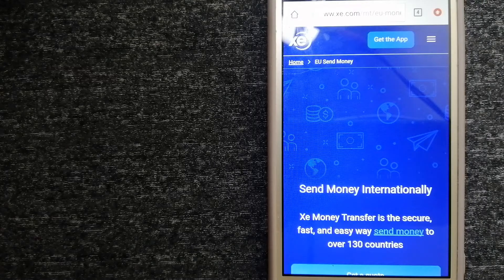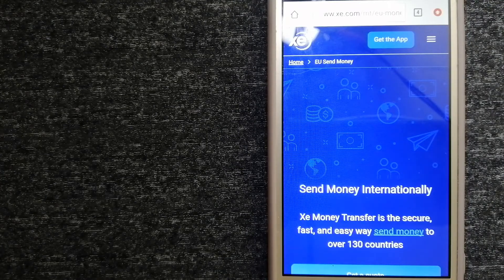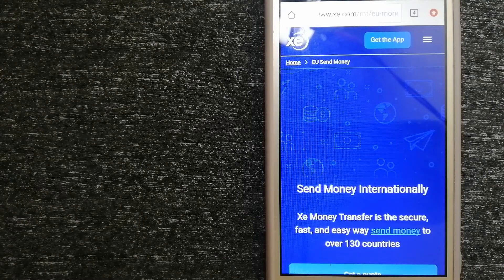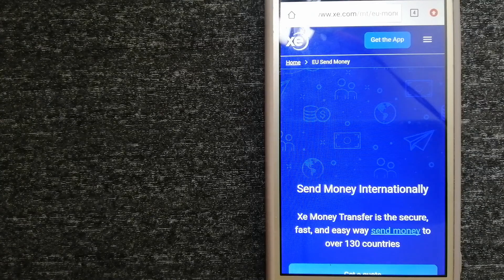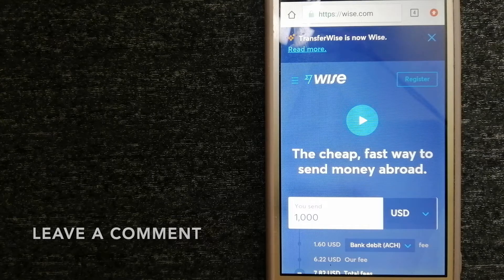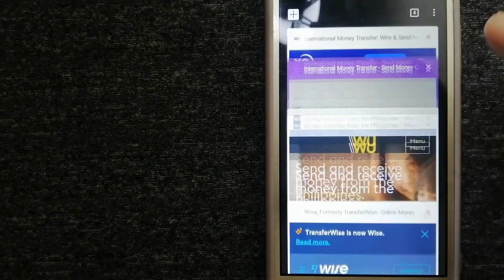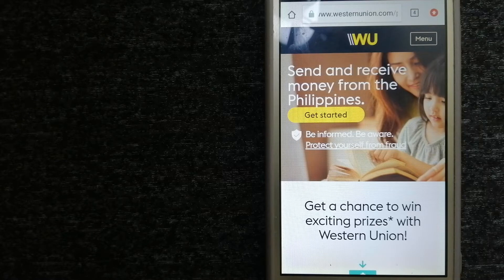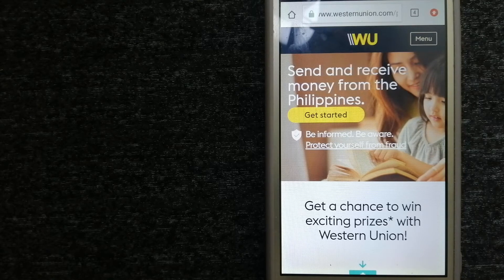🔴 How To Transfer Money Overseas From Japan to Comoros🔴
The Comoros // (audio speaker iconlisten),[note 1] officially the Union of the Comoros,[note 2] is an archipelagic country in the Indian Ocean, at the northern end of the Mozambique Channel off the eastern coast of Africa.